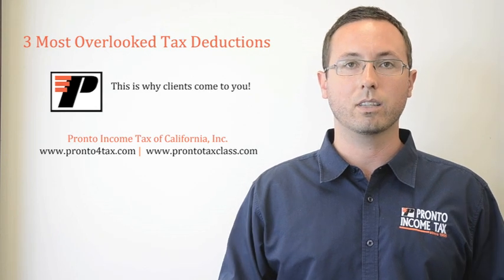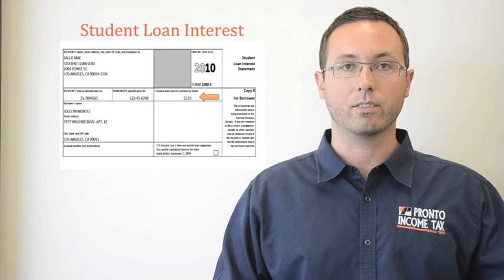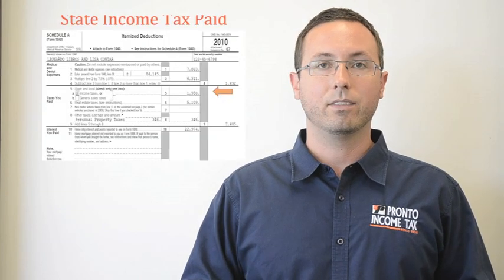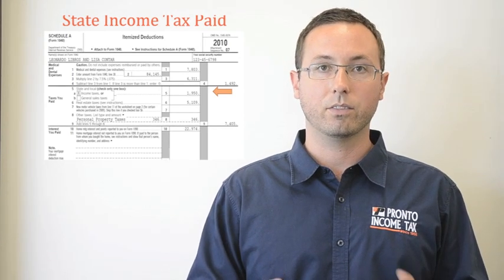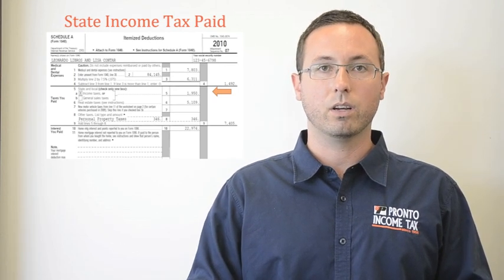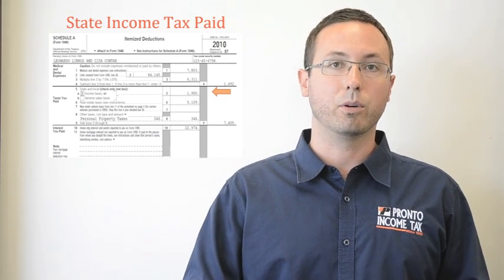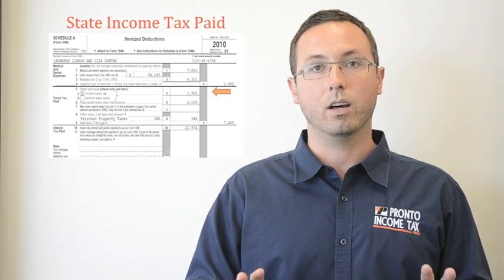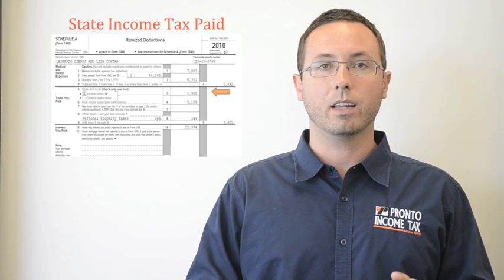How Can I Become a Tax Preparer? Overlooked Tax Deductions: Tax Courses from Pronto Tax Class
...How Can I Become a Tax Preparer? To become a tax preparer you must complete 60 hours of qualifying tax education in an income tax course line Pronto Tax Class. In this video Andy Frye talks about the most overlooked tax deductions and adjustments to income. This content is part of Chapter 36 of the California license school for tax preparation called Pronto Tax Class.